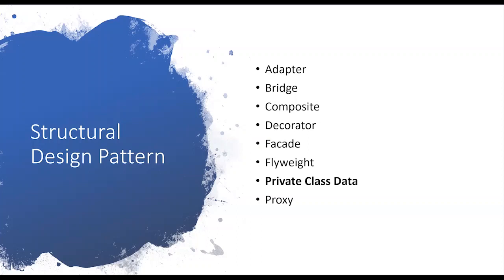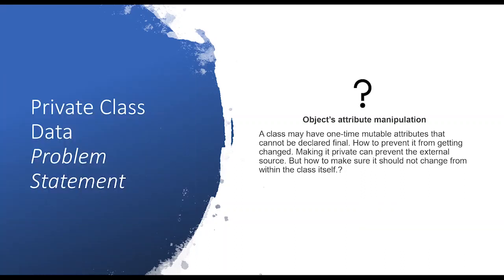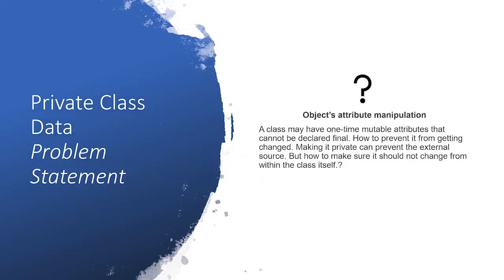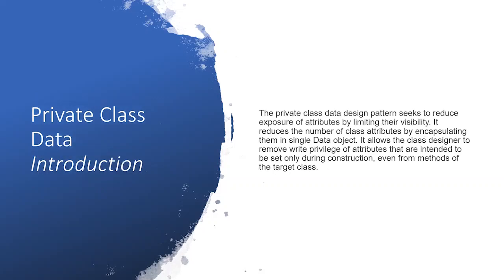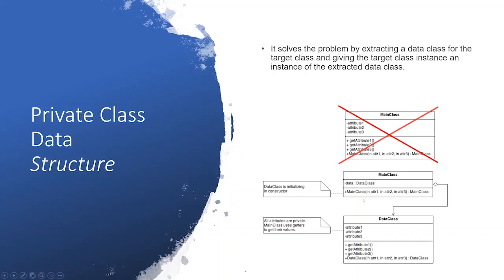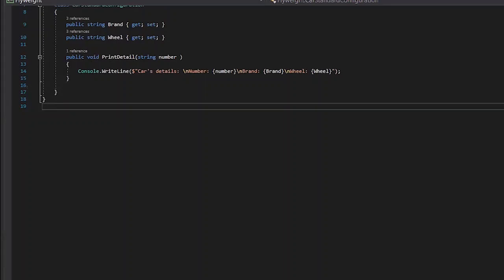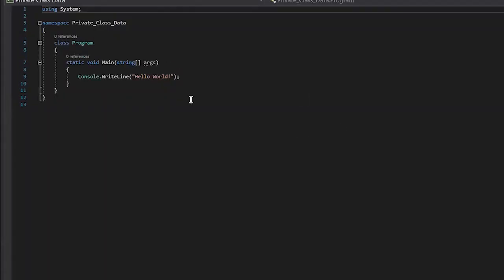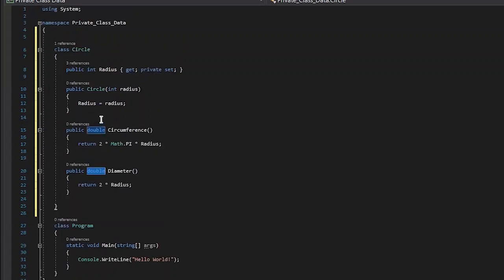Private class data: Structural Design Pattern with Implementation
Hey Guys, This is Rajeev, Akshay and Prasanna and we are here with introductory series to design pattern. Intent here is to teach as well as understand the nuances of design pattern helping us to achieve clean and maintainable code.

This video is explaining Private Class Data design pattern with an example. Hoping this would be helpful for you also